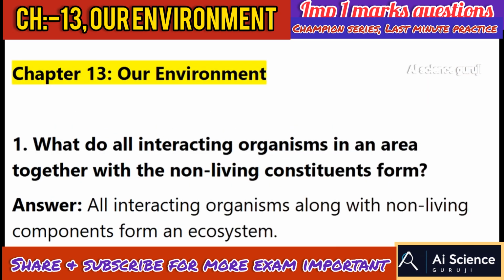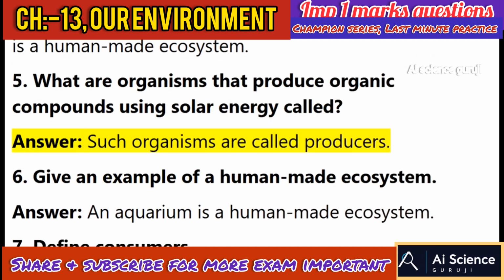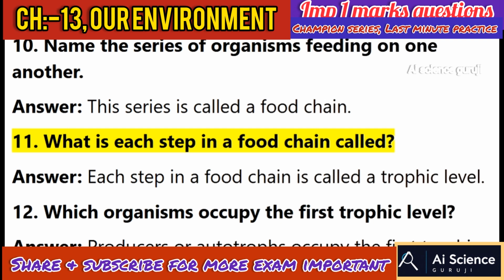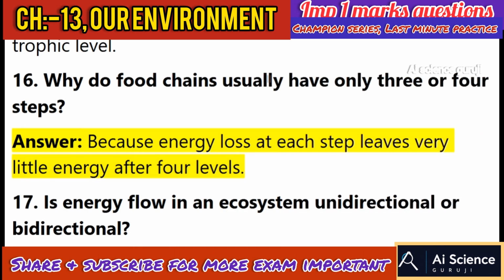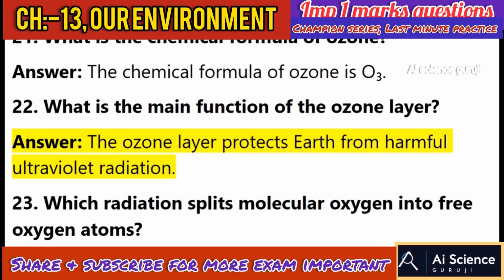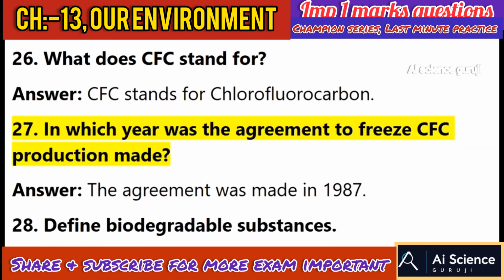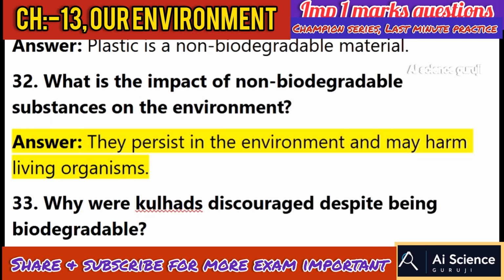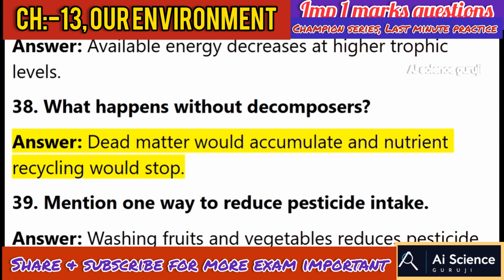Our Environment Class 10 | Chapter | 40 Important 1 Mark Questions | Board Exam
In this video, we cover Class 10 Science – Chapter: Our Environment, focusing on 40 most important 1 mark questions that are very helpful for board exam preparation.

This chapter explains the ecosystem and its components, food chains and food webs, energy flow, trophic levels, biomagnification, and environmental conservation. The questions included are prepared based on the NCERT syllabus and previous year board exam trends, making this video perfect for quick revision.

📚 Topics Covered:
What is an ecosystem
Biotic and abiotic components
Food chain and food web
Trophic levels
Energy flow in ecosystem
Biological magnification
10% law of energy transfer
Decomposers and environment
Environmental pollution and conservation

🎯 Useful For:
Class 10 CBSE Students
State Board / SSLC Students
ICSE Students
One-mark question practice

👉 Watch till the end for complete revision of the chapter Our Environment!